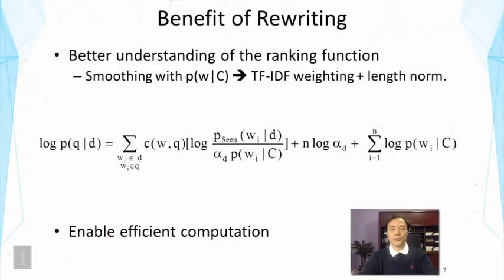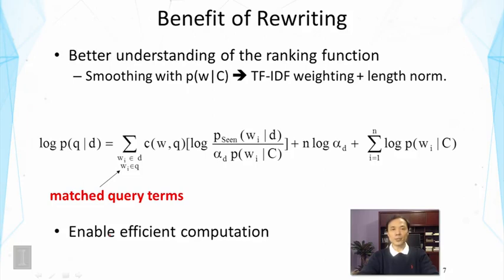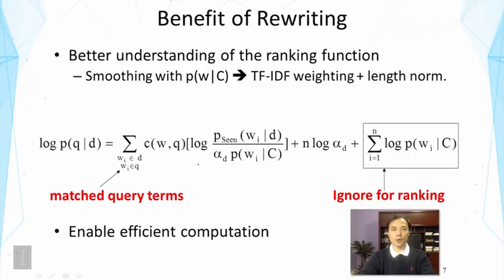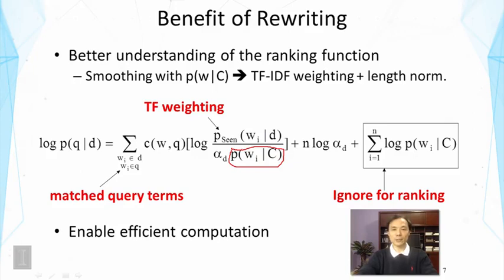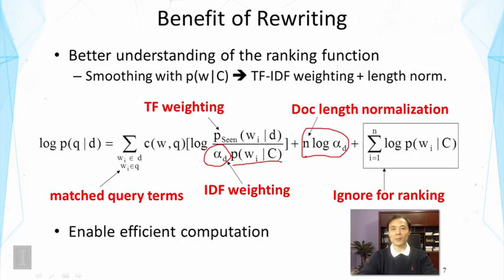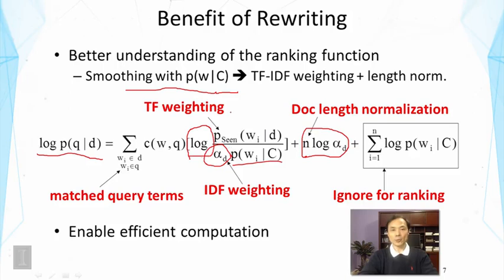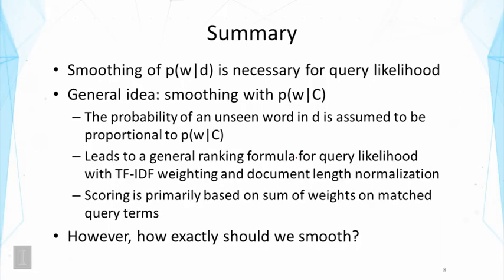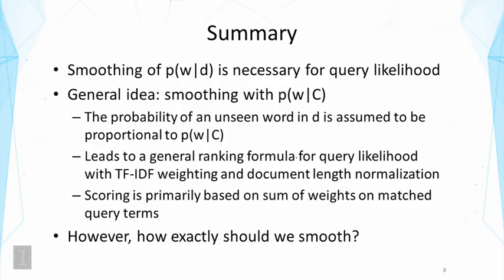Lecture 23 — Smoothing of Language Model -- Part 2 | UIUC